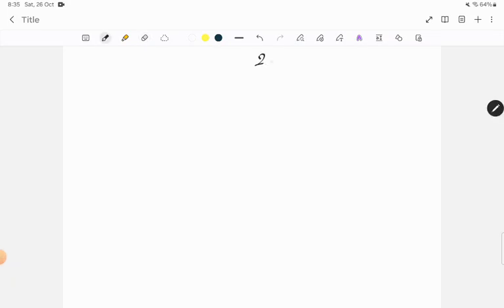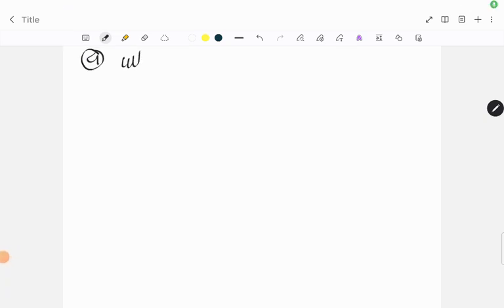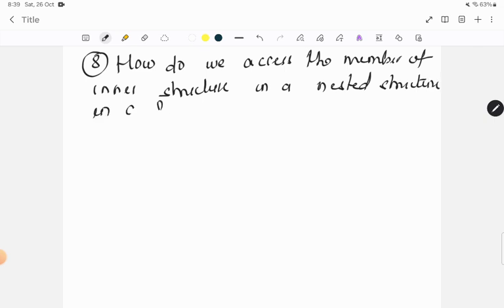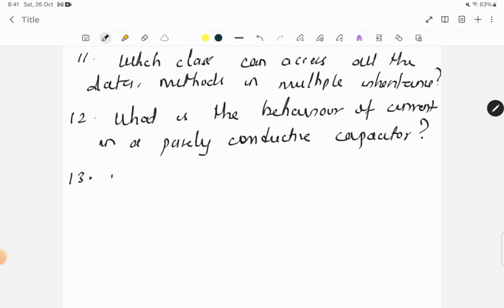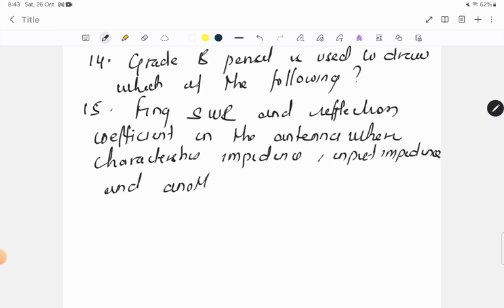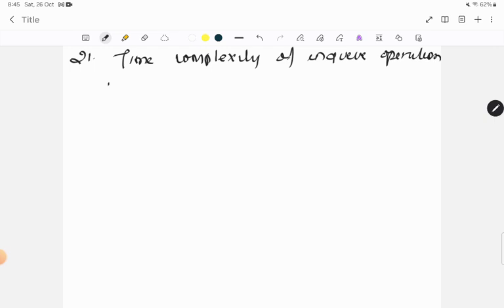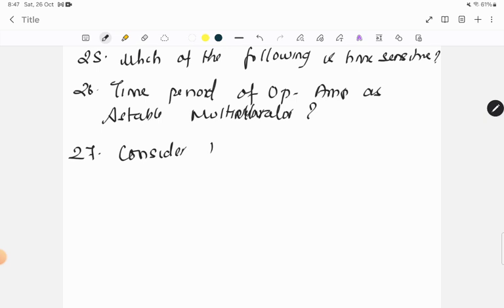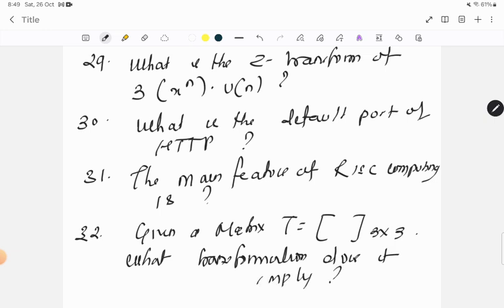NEC LICENSE EXAM ASKED QUESTION- KARTIK 2081 FOR ELECTRONICS AND COMMU. ENGINEERING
Address: Jwagal, Lalitpur, Bagmati 46001, NP